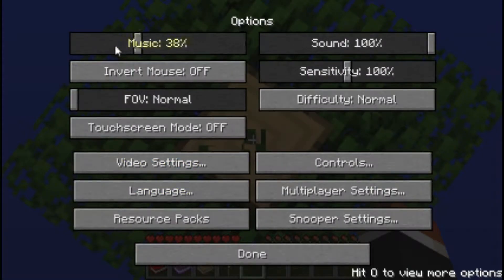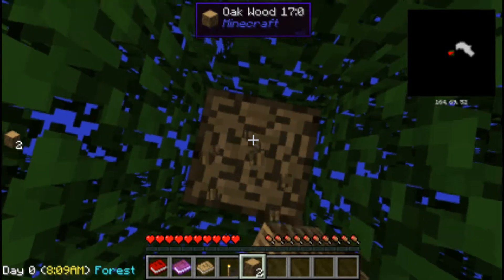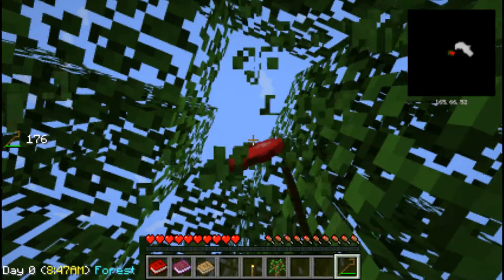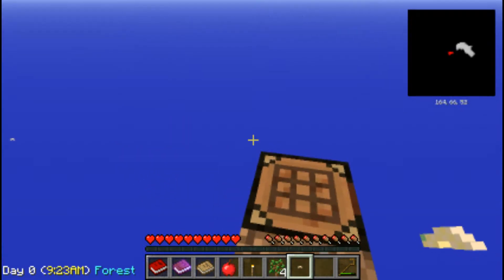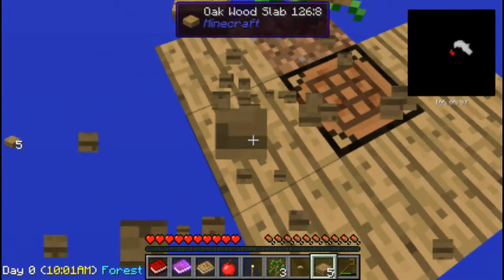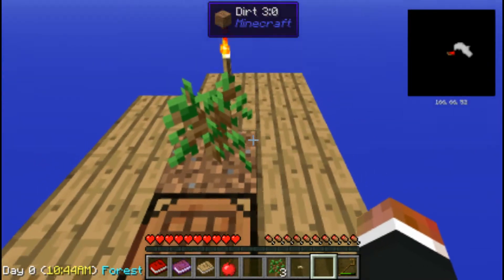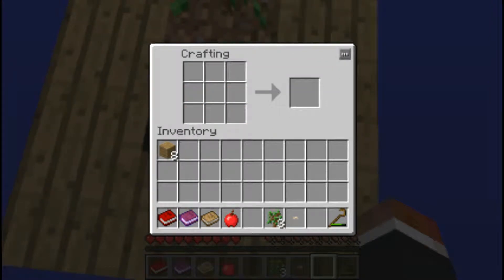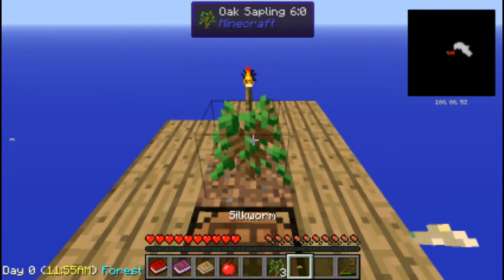Sky Factory "Grow You Stupid Sapling!" Ep. 1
Playing Sky Factory alone, but having loads of fun! Hoping to make a multiplayer server soon!